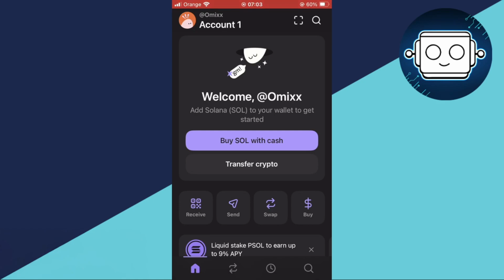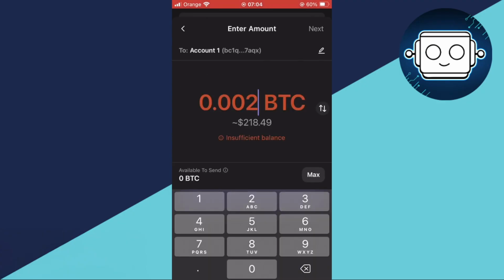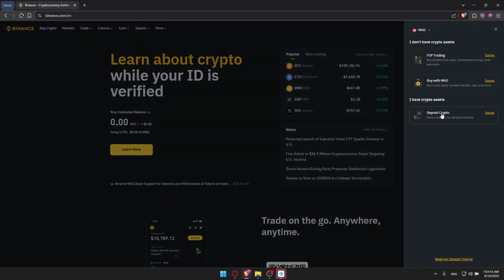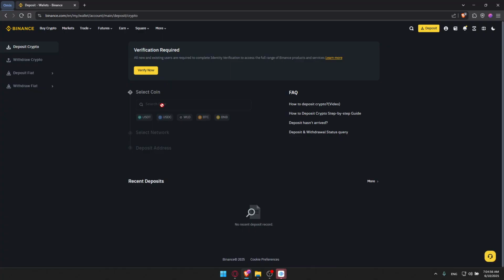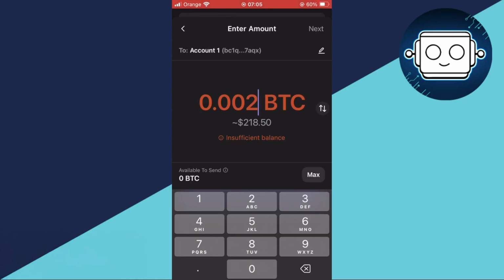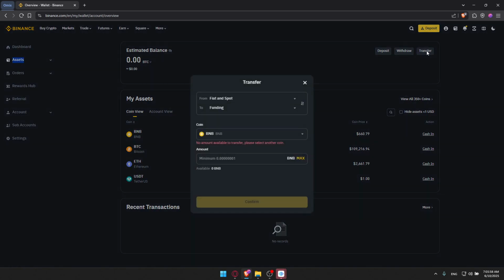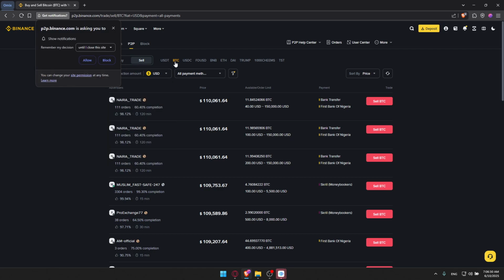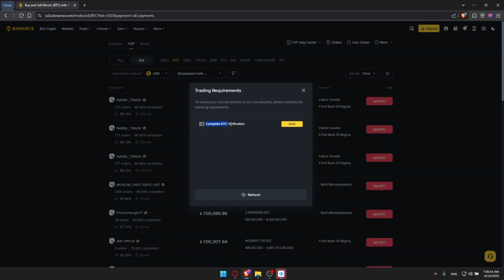How To Withdraw From Phantom Wallet To Your Bank Account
Learn how to withdraw from Phantom Wallet to your bank account in this step-by-step guide. Whether you're cashing out Solana (SOL) or other crypto assets, this video covers the easiest way to transfer funds from Phantom Wallet to your bank using trusted platforms. We’ll walk you through converting crypto to fiat and securely withdrawing to your bank account with minimal fees. Perfect for beginners looking to cash out Phantom Wallet funds quickly and safely. Watch till the end to avoid common mistakes.